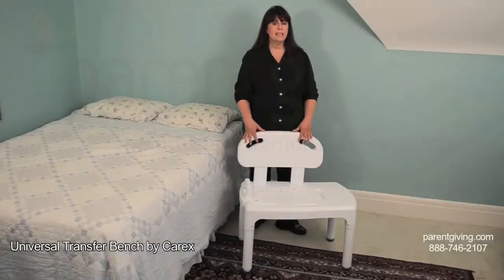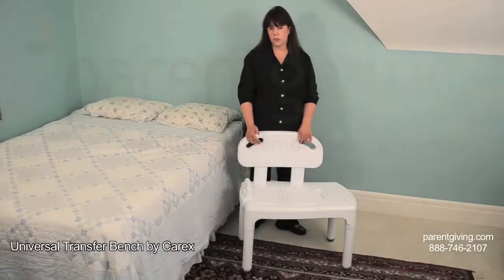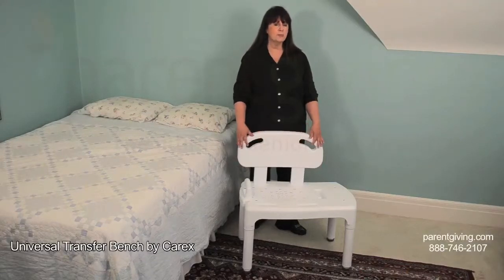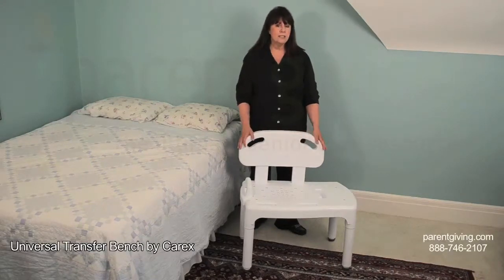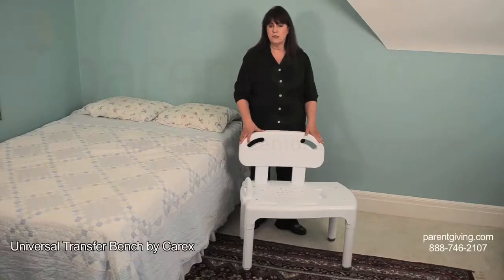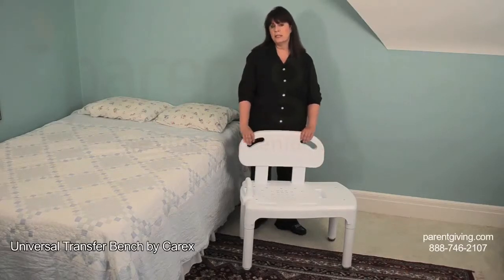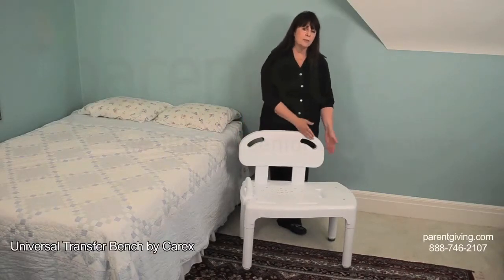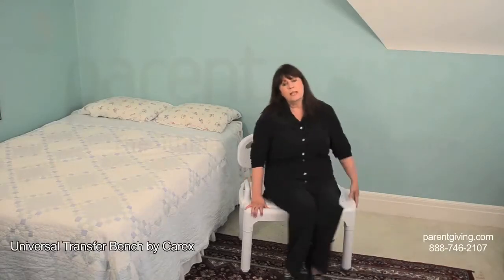Universal Transfer Bench-Carex - CEXB170C0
The Apex/Carex Universal Transfer Bench converts easily for either left or right hand bathtub entry (reversible). From the bath bench's compact size to its extra weight capacity, this bathtub transfer bench is a great solution for bathing and independent living needs.  It has two built-in handles to make positioning easier.
It is made by Carex and is sold at parentgiving.com and can be viewed